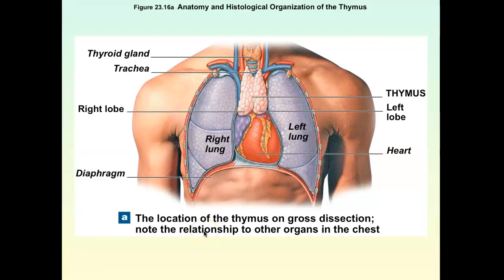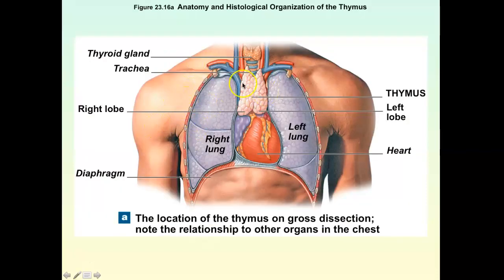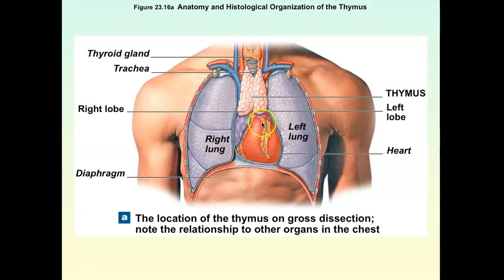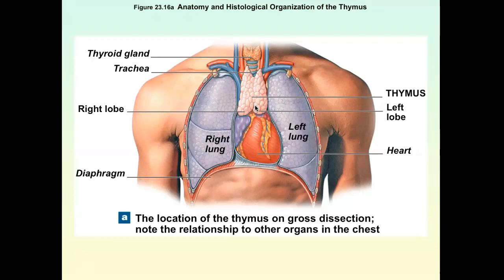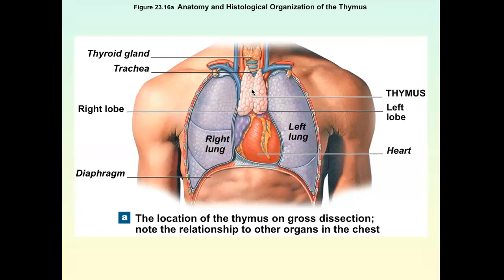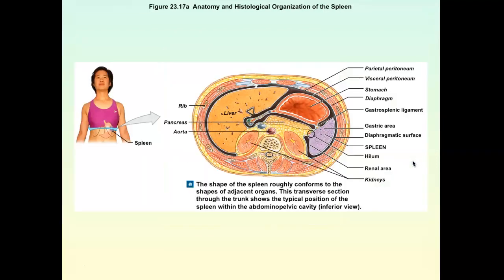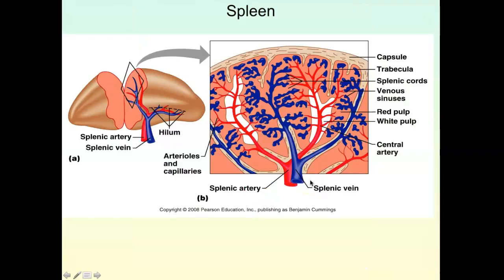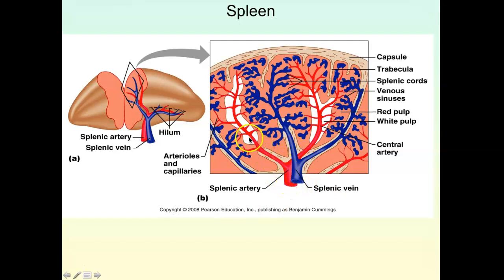Brockmann Lymphatic system Lecture part 2 of 2